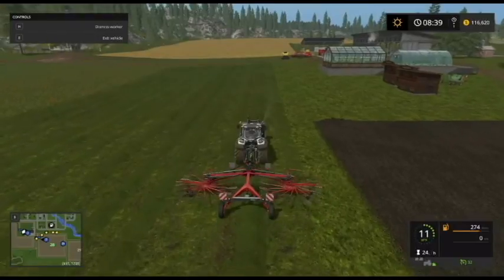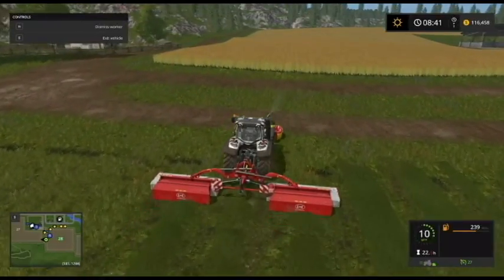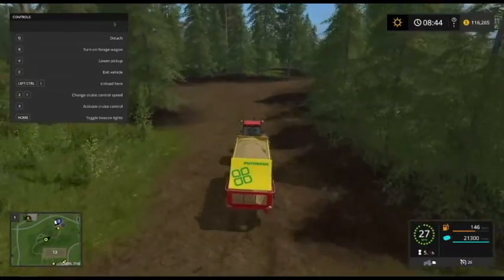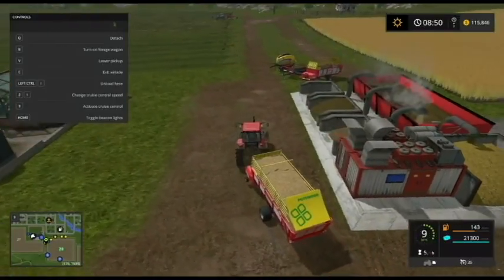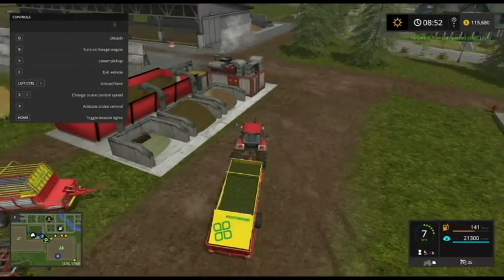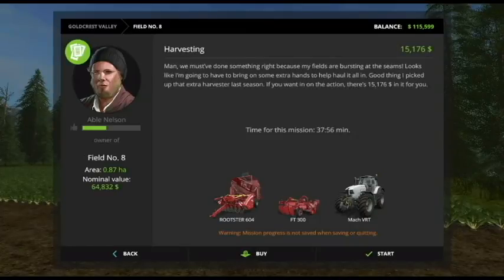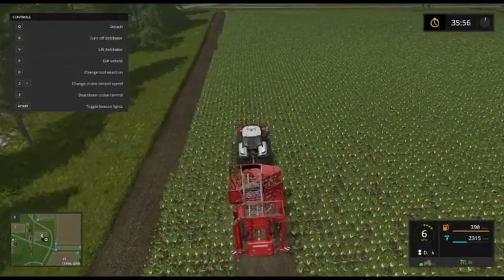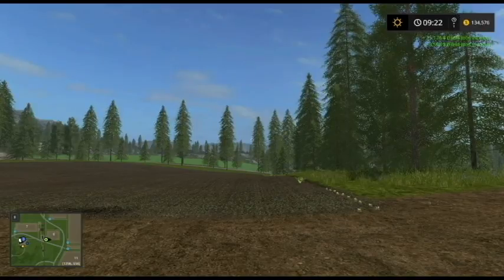FarmSimulator2017 Let's Play 078 Why I'am picking on Abel Nelson?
Gray wants Abel Nelson to work for him someday soon.